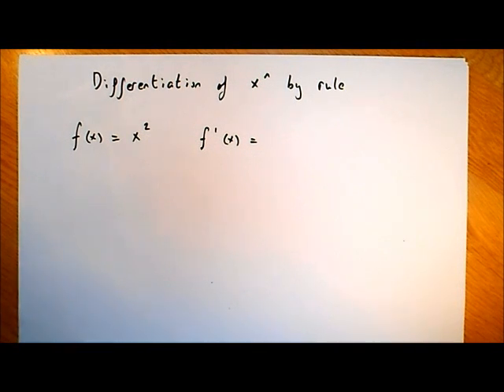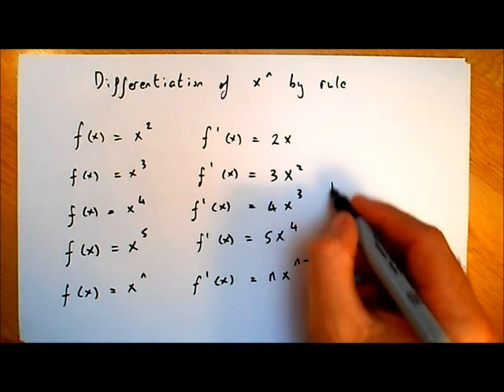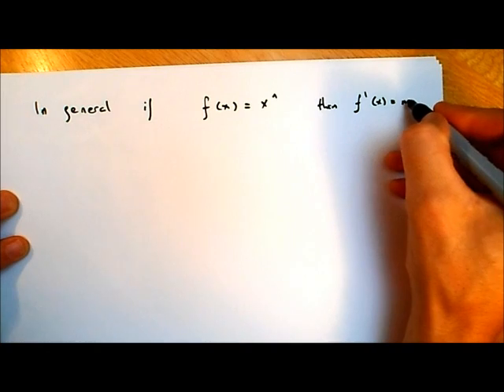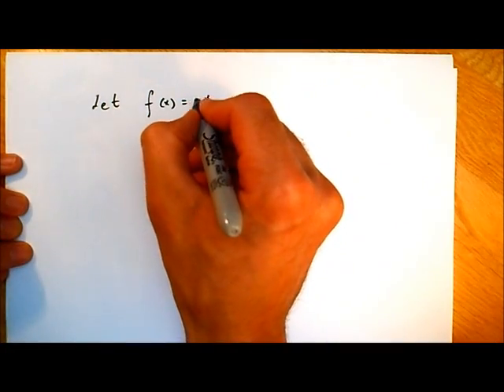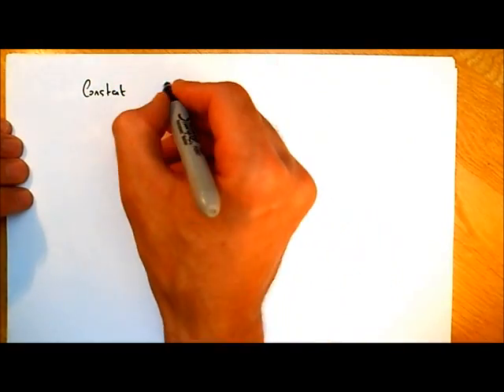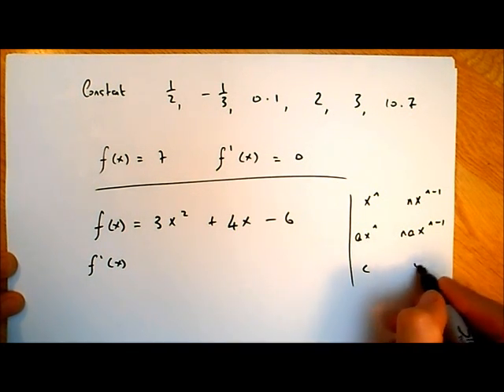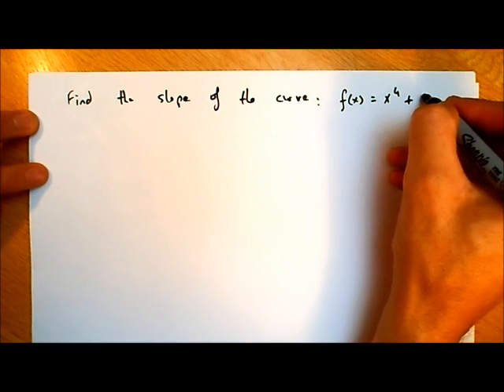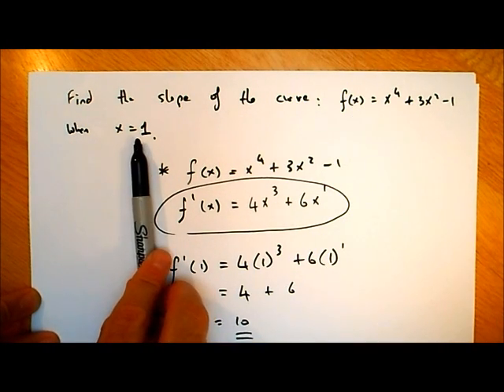differentiation of x^n by rule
In previous video's I described differentiating by first principles. This video describes how to differentiate functions of the form x^n and ax^n by a simple rule.